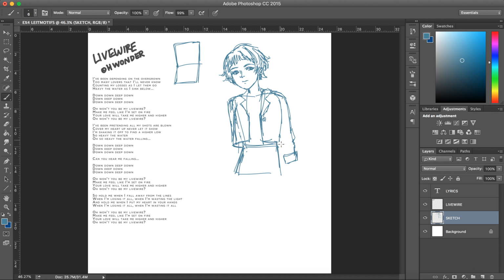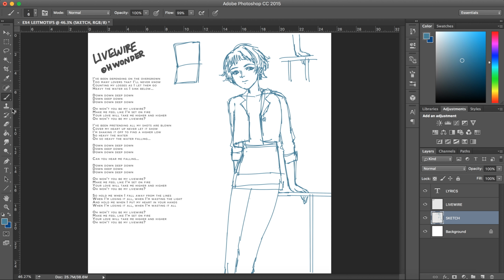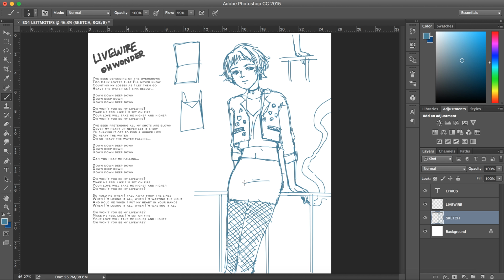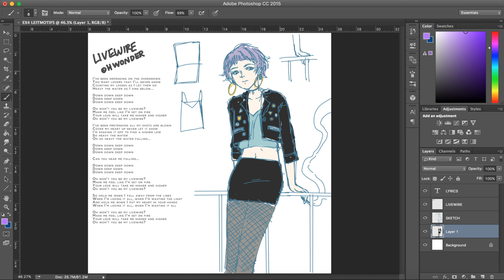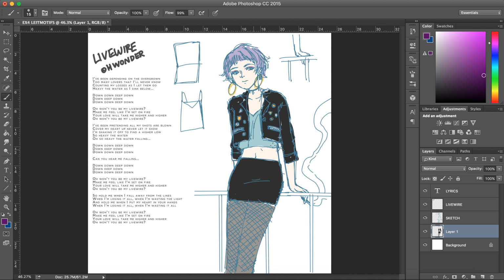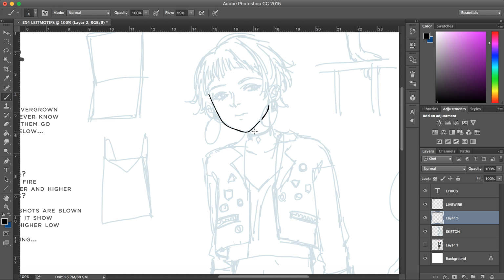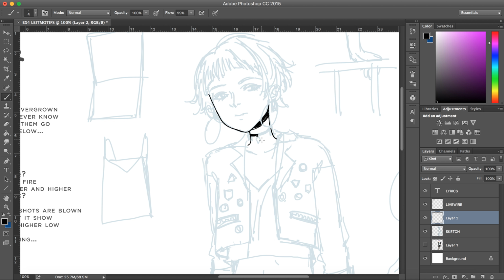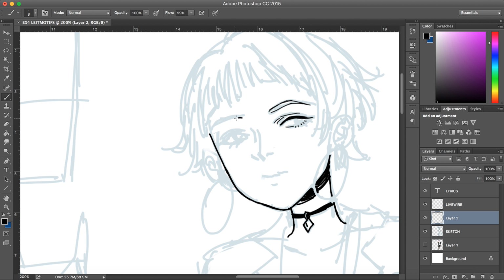Character Design from Leitmotifs (Part 2/3)